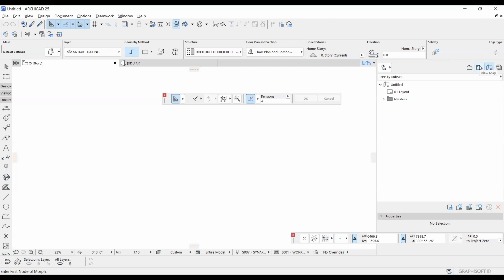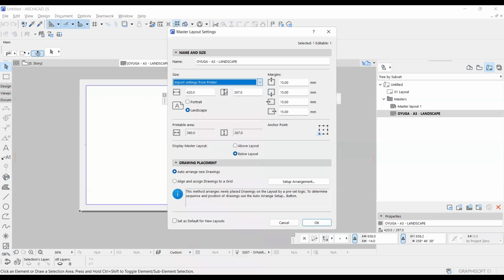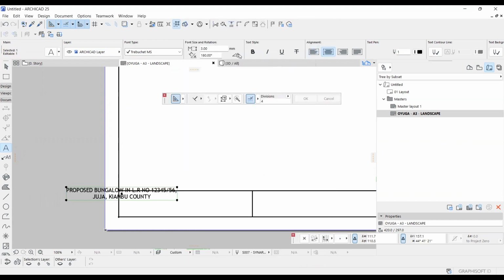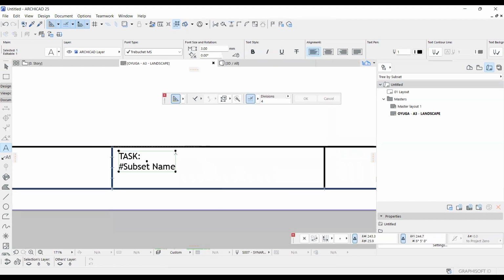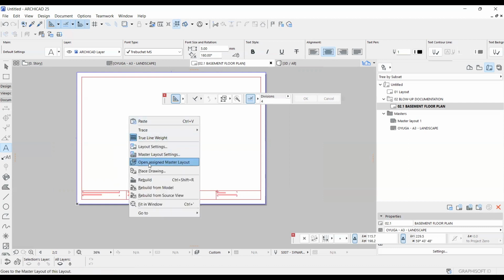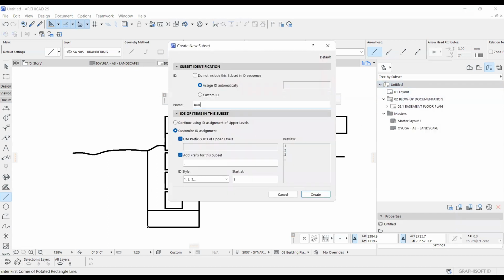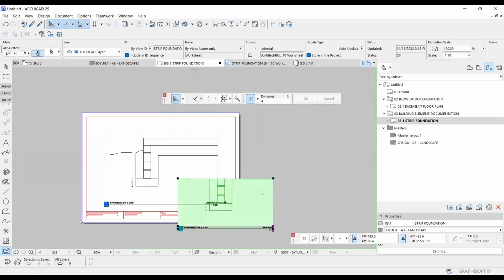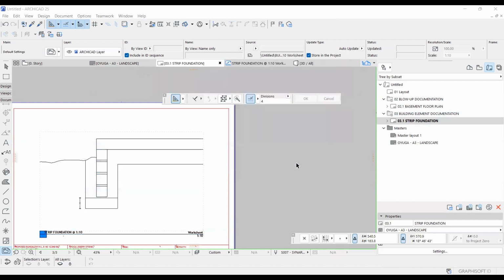09 USING THE LAYOUT BOOK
This context is produced within a context of a hybrid class session.

1. Describing what a master layout is – 0:01:45
2. Creating a master layout – 0:03:45
3. Editing Master Layout Setting – 0:04:50
4. Editing margins based on printer settings – 0:06:40
5. Placing a boundary – 0:08:50
6. Placing a name band – 0:10:50
7. Using a text tool – 0:12:50
8. Explanation on font sizes – 0:13:50
9. Using the auto text – 0:15:30
10. Anchoring an auto text – 0:18:10
11. Using text wrap – 0:20:30
12. Viewing master layout from layout – 0:22:20
13. Creating a subset – 0:24:10
14. Creating a layout – 0:25:10
15. Placing a layout from external sources – 0:27:05
16. Placing a layout from internal sources – 0:28:30
17. Adjusting layout settings – 0:34:05, 0:40:10 and 0:44:30
18. Negative effects of fiddling with magnification – 0:36:45
19. Generating a pdf file – 0:41:00